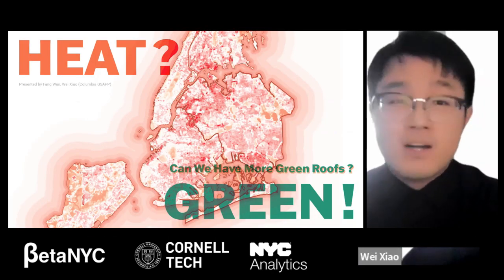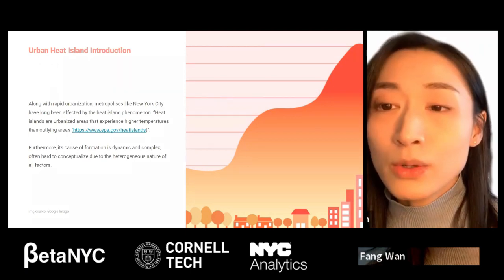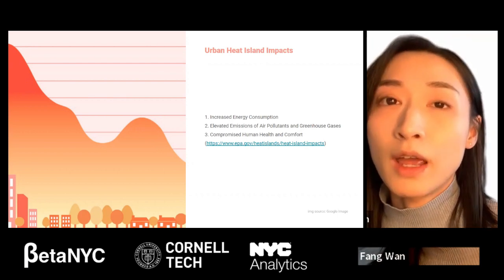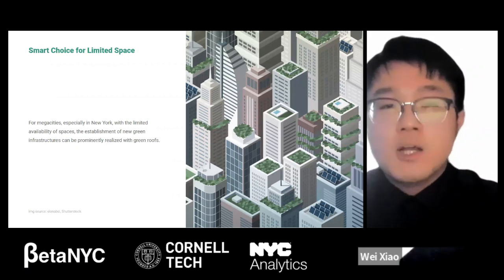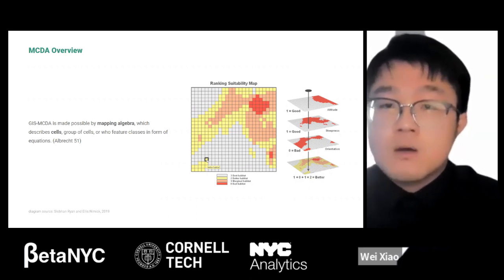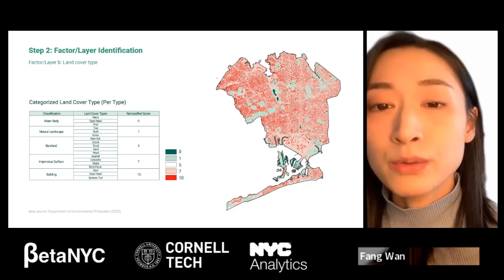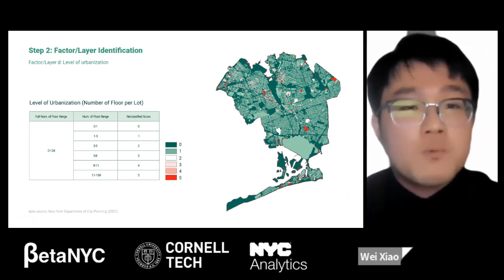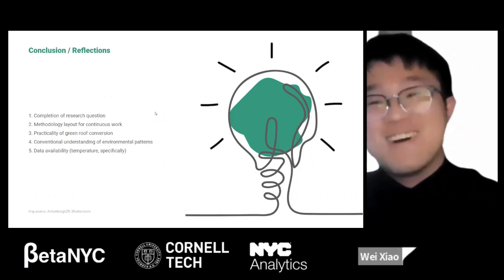Can We Have More Green Roofs?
In 2020, the NYC Campaign Finance Board (CFB) published an open data set containing a table of the 10-year election participation of every active registered voter in NYC as of the general election in 2018 This table includes a “participation score”, a score determined by the number of elections a person voted in over the number of elections they were eligible to vote in over the 10-year period of 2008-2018. The goal was to enable the CFB and other community groups to more effectively target GOTV outreach to areas in the city with lower voter participation. As part of the GoVote NYC initiative, a nonpartisan initiative to strengthen democracy in New York City through civic engagement via community organizations sharing resources, information, and lessons from their Get Out The Vote (GOTV) efforts, Hester Street created an interactive GoVote NYC map (Bit.ly/GoVoteMap). The map includes layers of demographic information, community assets, and election information, including turnout and election participation data provided by the NYC Campaign Finance Board. This event provides more information on why and how the CFB put together the participation table, how Hester Street incorporated this data into their interactive map, and how the CFB, Hester Street, and their partner organizations use it to perform outreach and envision how participation data can continue to support on-the-ground efforts to increase voter participation in future elections. Presenters: Jaime Anno, Data Manager, NYC Campaign Finance Board Michael Perles, Project Manager, Hester Street Devin Fields, Senior Project Associate, Hester Street

ORGANIZERS: Jaime Anno, NYC Campaign Finance Board (CFB), Michael Perles, Hester Street, Devin Fields, Hester Street